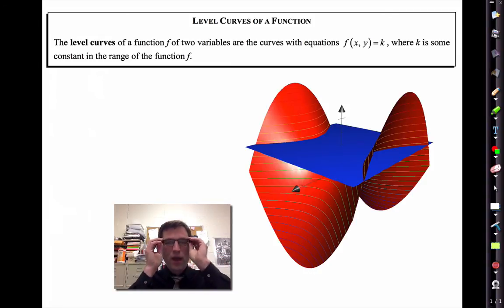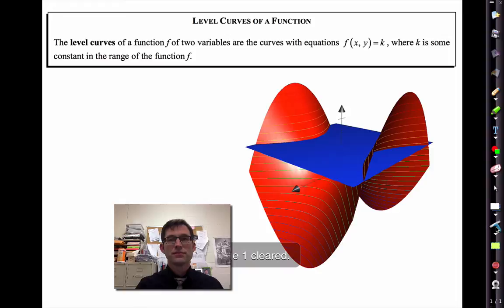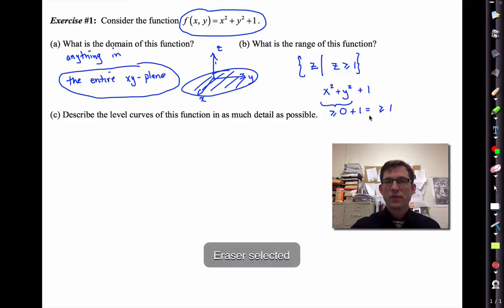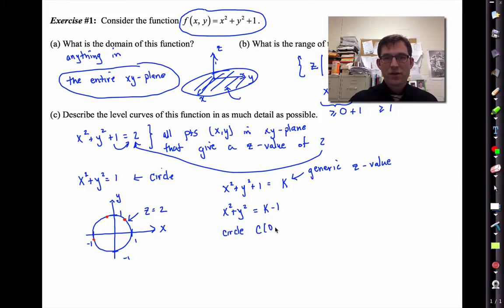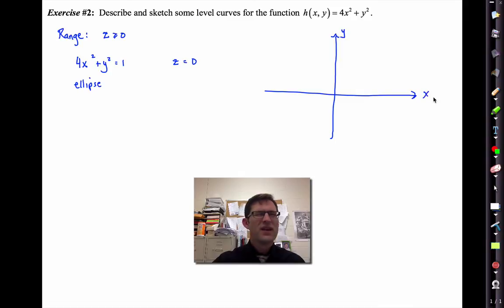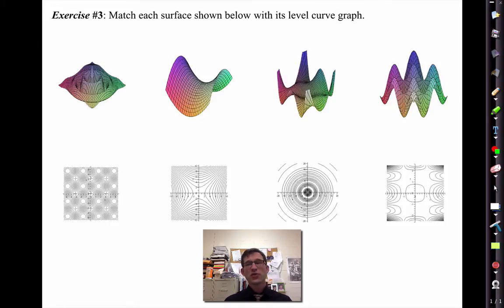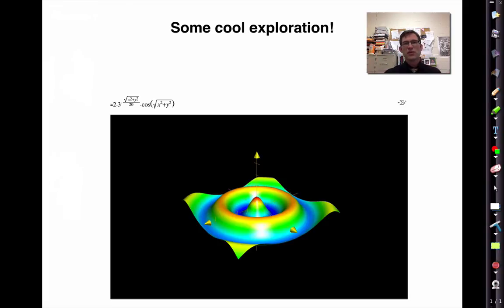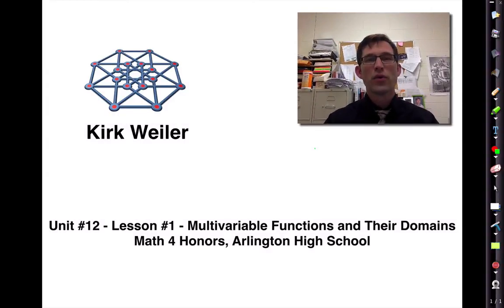Math 4H.Unit #12.Lesson #2.Level Curves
In this lesson we look at how to use a level curve or contour to analyze a surface in three space.